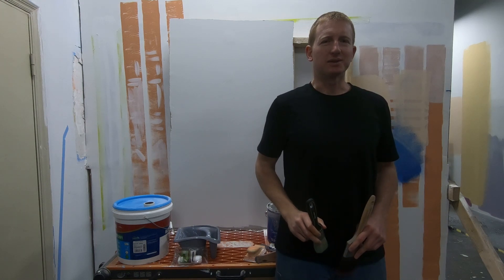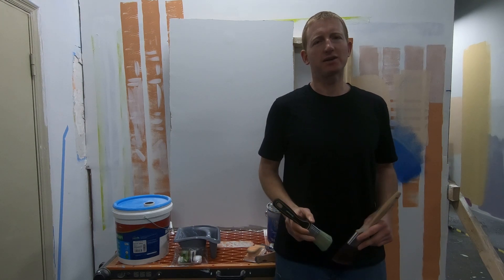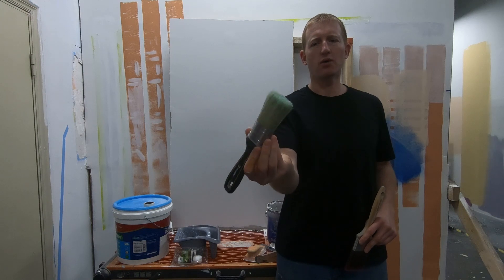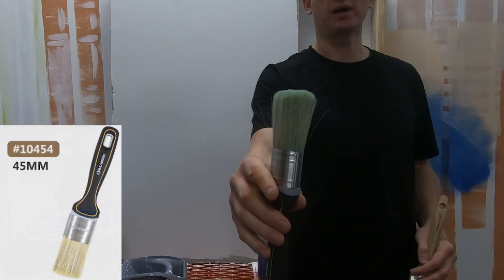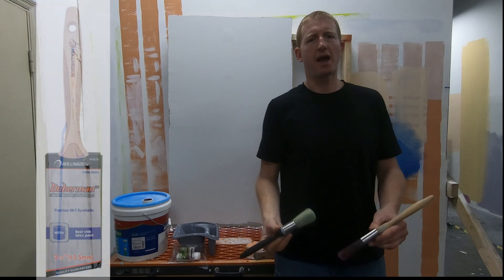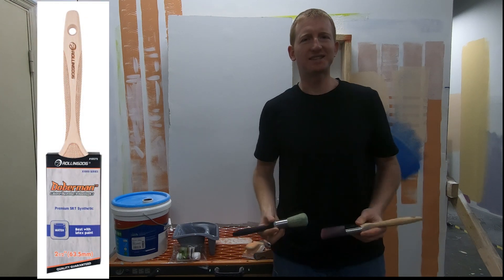Wide oval ferrule flat paint brush vs Angular standard ferrule brush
ROLLINGDOG's Dual-Pro Series paint brush cutting in detail painting compared to the Doberman X1000 Series brush applying Sherwin Williams Promar 200 paint. Due to its almost round shape the Dual-Pro does have a more stiff action which may make it a better choice with thick paints, especially when applying chalk paint or wax on furniture. But for cutting in the standard ferrule with angular tip performs better as you can see in the video. It all comes down to what your application needs are when it comes to choosing the right brush